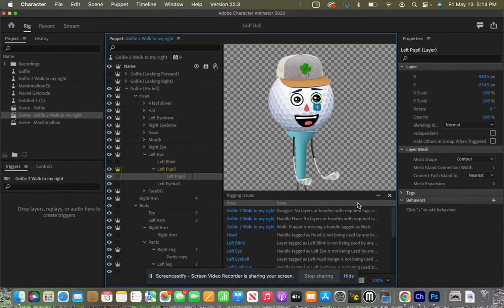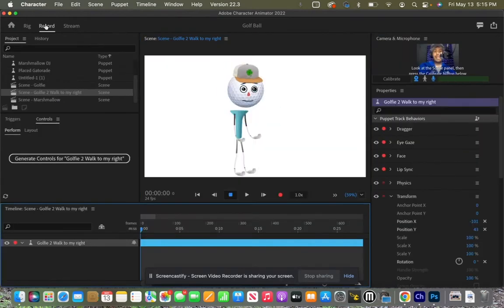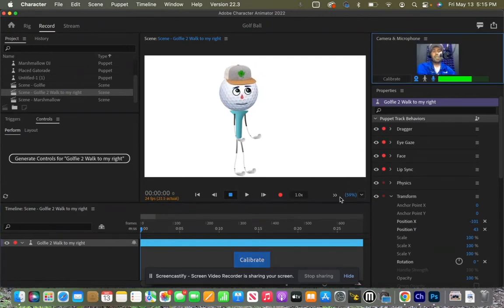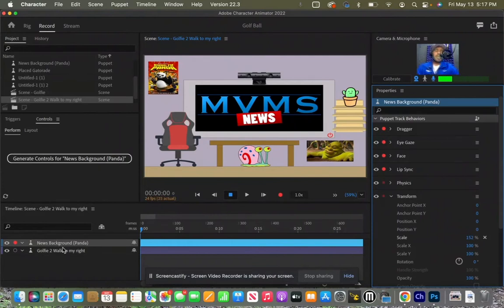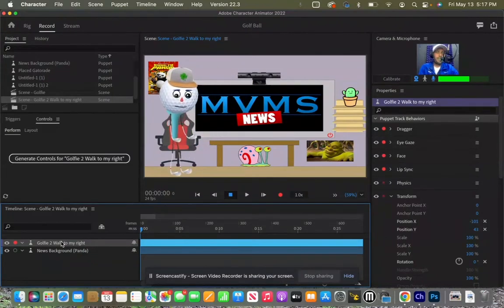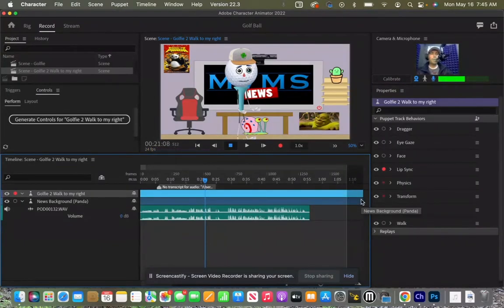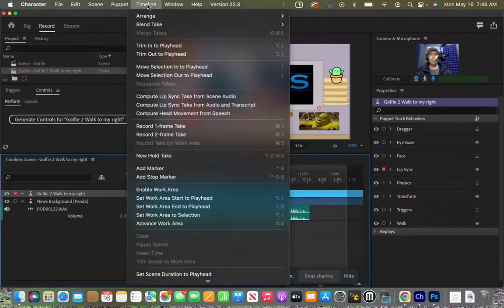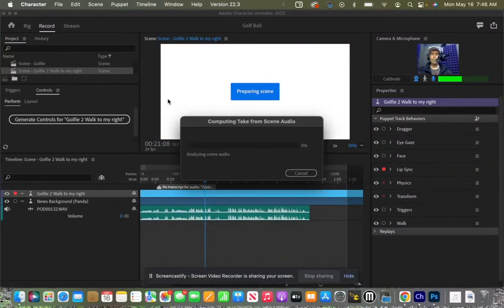Character Animator: How to record voice with your character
In this video, you will learn how to add a background, add audio, record audio, and match your imported audio to your character. Then you will learn how to make your character have a conversation with a second character.